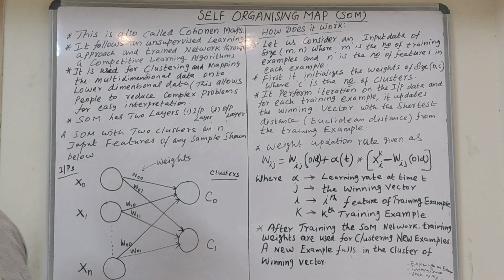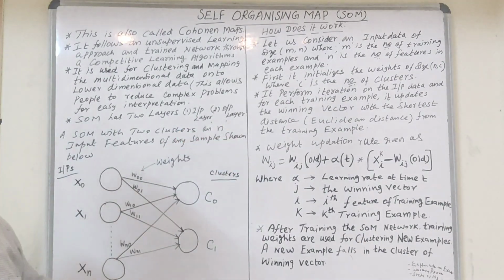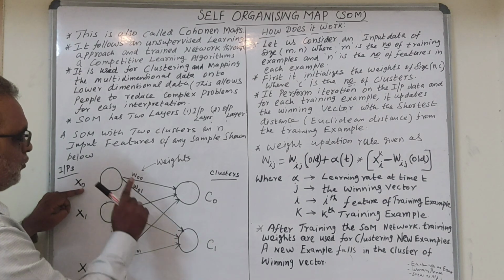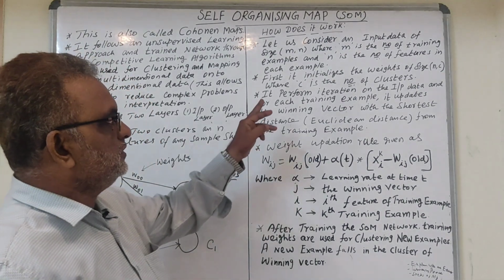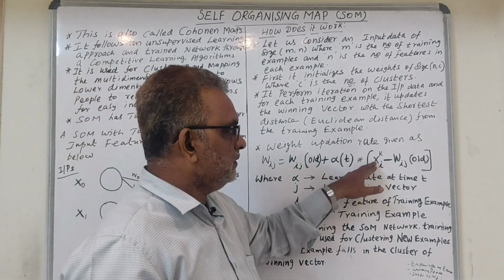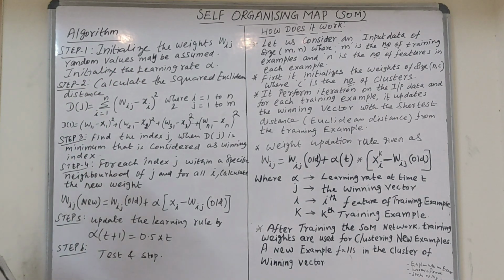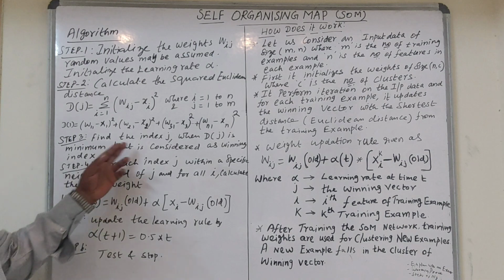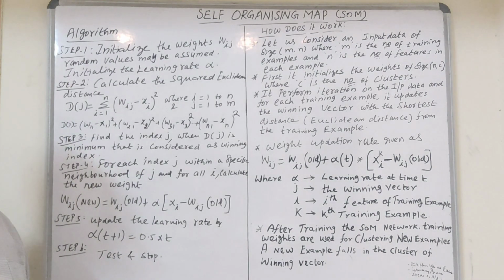SELF ORGANIZING MAP(SOM) by Dr. A. R. Mohamed Shanavas